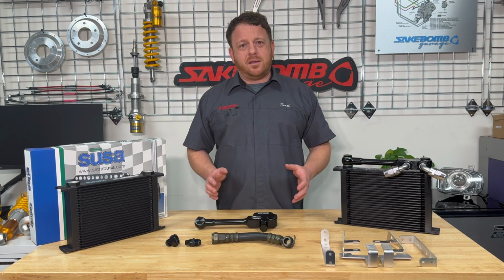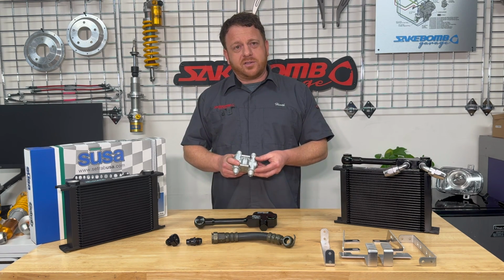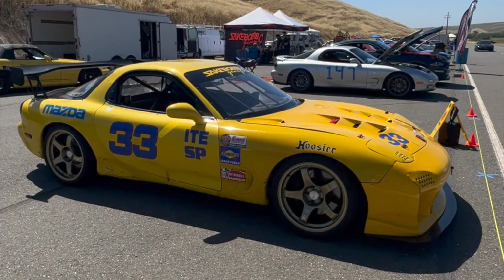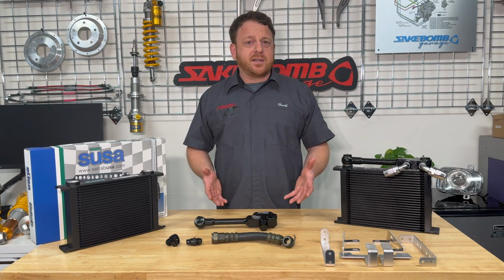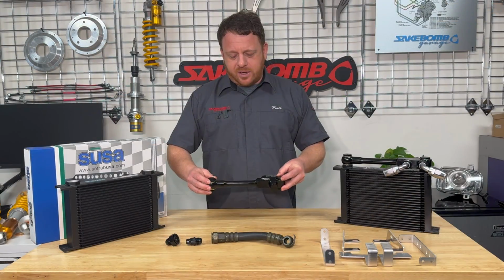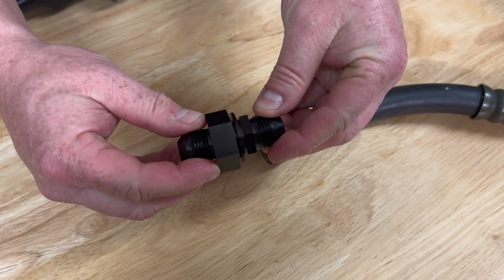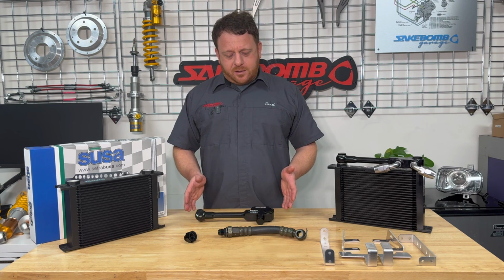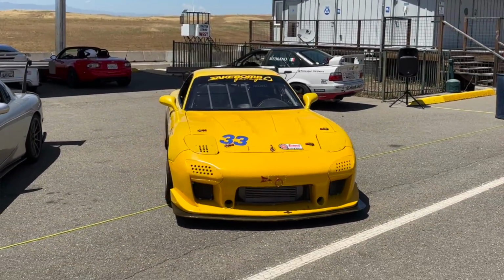Introducing the SAKEBOMB GARAGE Smart Cooler - Designed by FPSpec Engineering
Introducing the new "Smart Cooler" by SakeBomb Garage, designed by FPSpec Engineering

Find more details on pricing and availability at our web stores below!